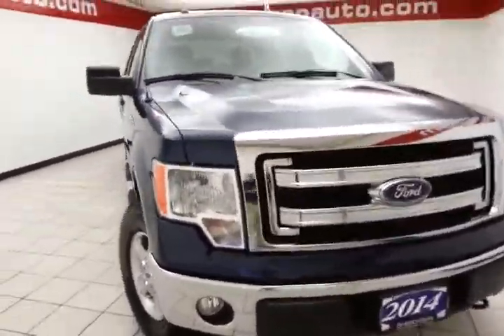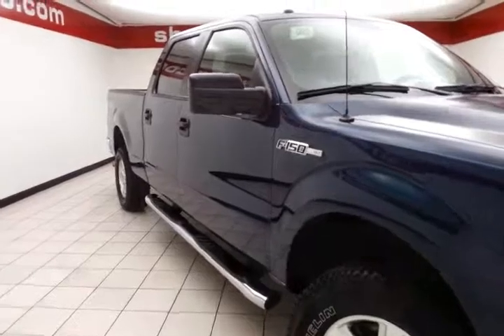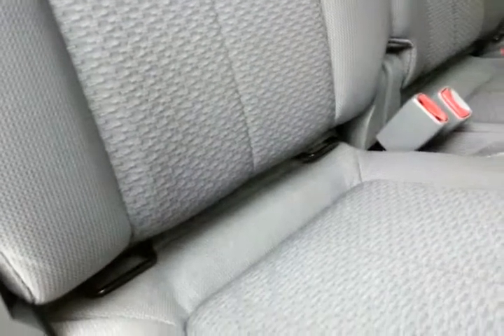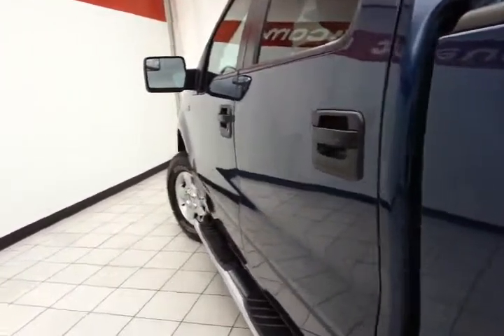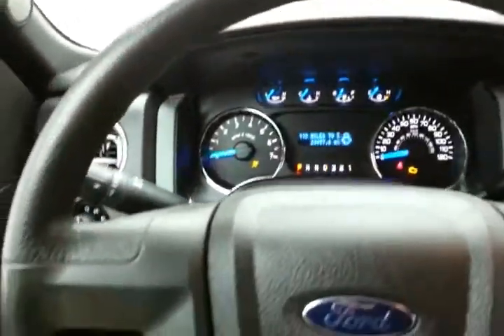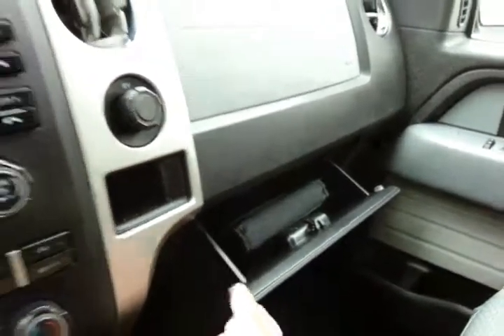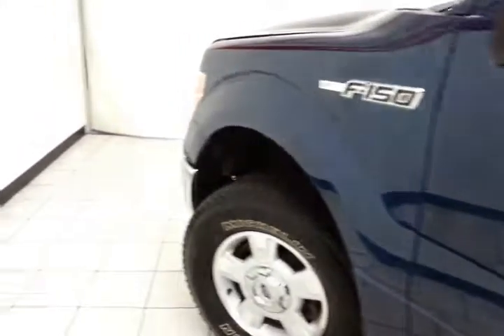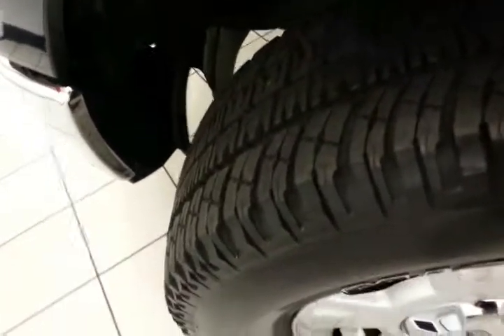Used 2014 Ford F-150 Appleton WI Shebogen, WI B6685P - SOLD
Year: 2014
Make: Ford
Model: F-150
Engine: 5.0L V8
Transmission: Automatic 6-Speed
Mileage: 24483
Stock #: B6685P
VIN: 1FTFW1EF2EKG27872
F-150 XLT and 4WD. Pulls its own weight and then some. Hightails it without breaking a sweat. If you travel a lot you're going to LOVE this fantastic 2014 Ford F-150 with low low mileage. Just one quick launch from a stoplight and you'll be SOLD! Nobody can resist the get-up-and-go in this truck. It is nicely equipped with features such as 4WD and F-150 XLT. Three dealerships two locations one goal to be your dealer! At Sheboygan Chevrolet Chrysler we walk it with pride! Our Sales personnel are non-commissioned which means we pay their wages not you!